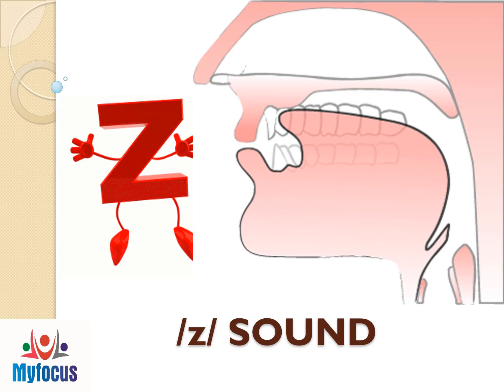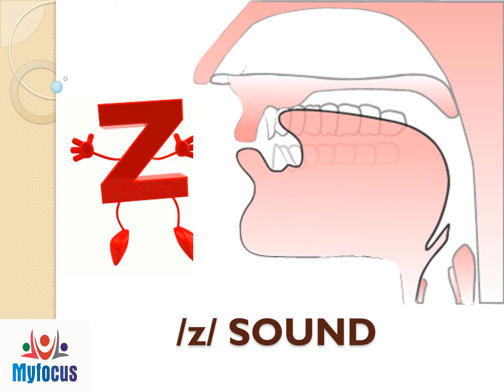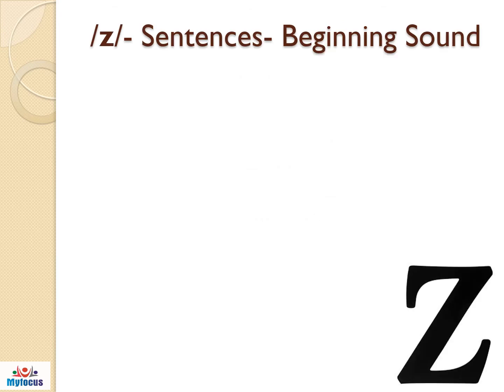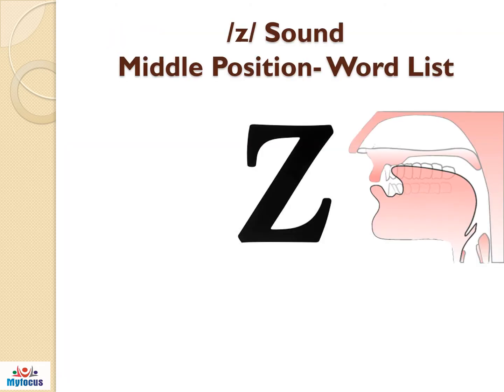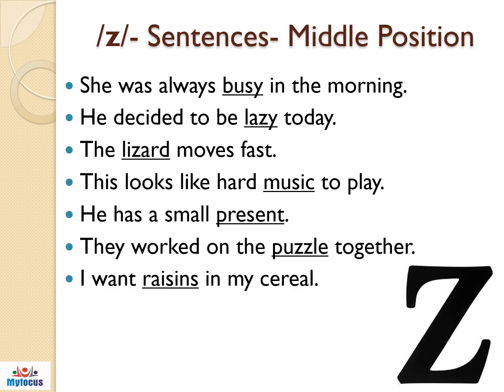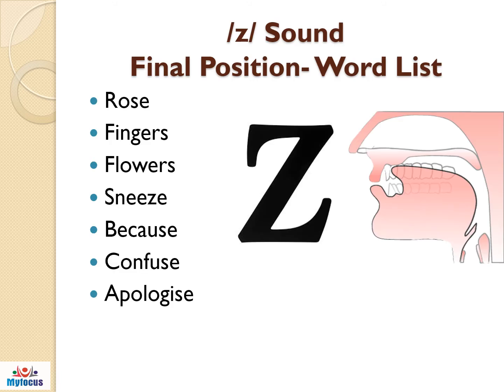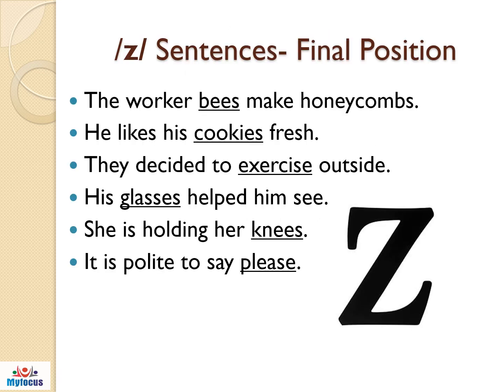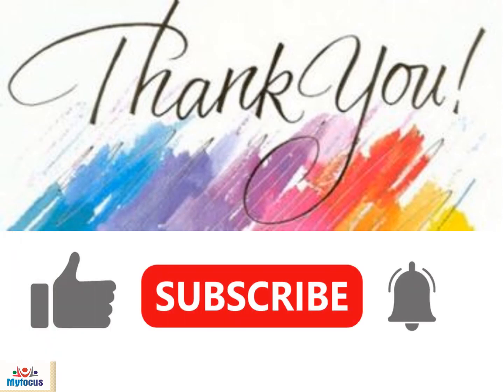/z/ Sound- Articulation and Pronunciation- Part- 18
Learn the correct articulation and pronunciation of /z/ sound from a English language expert.